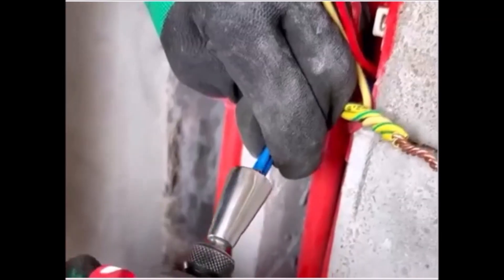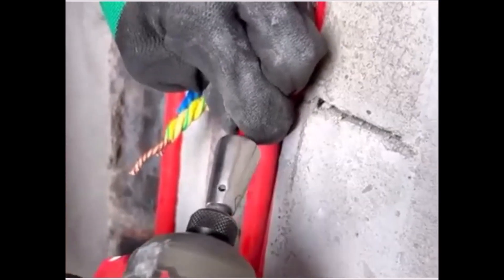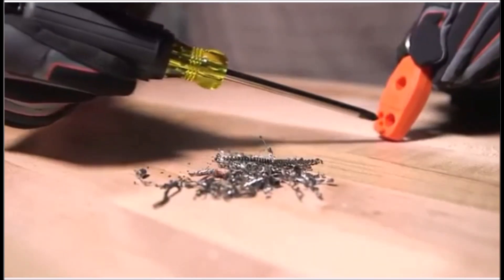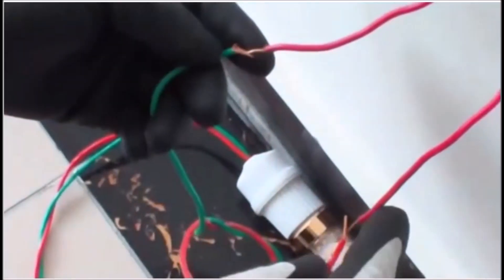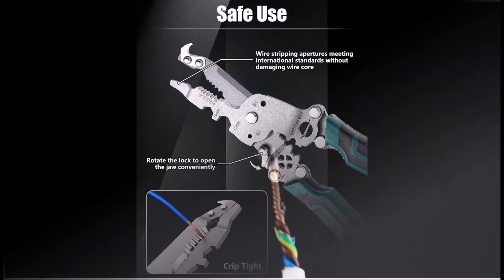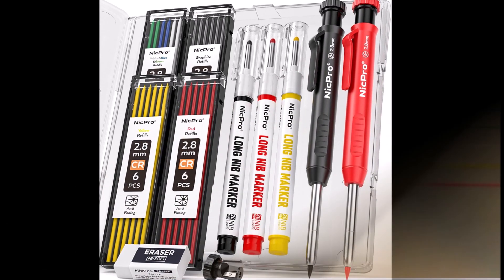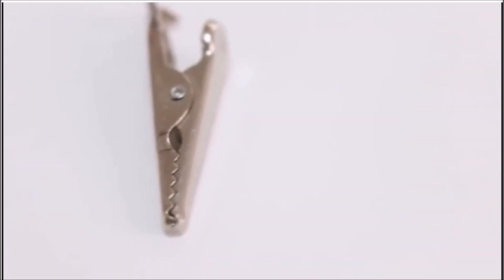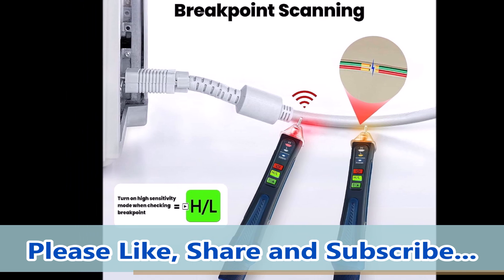Cheap But Genius! 10 Electrician Tools You Need Under $10 On AMAZON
Think cheap means useless? Think again. These 10 electrician tools under $10 are smart, durable, and surprisingly powerful. Grab them on Amazon today!

1. VCELINK Wire Stripper and Cutter

2. Wire Twister Tool for Drill

3. Klein Tools MAG2 Demagnetizer / Magnetizer

4. Katerk 6pcs 1/4 inch Hex Shank Aluminum Alloy Screwdriver Bit Holder

5. Electrician Gloves Voltage Resistance

6. 18 In 1 Foldable Ｗire Stripper

7. toolant Impact Hex Head Allen Wrench Drill Bit Set 20pcs

8. Nicpro 2 Pack Carpenter Pencil with Sharpener

9. WGGE WG-026 10 Pieces and 5 Colors Test Lead Set & Alligator Clips

10. Voltage Tester, Non Contact Voltage Detector